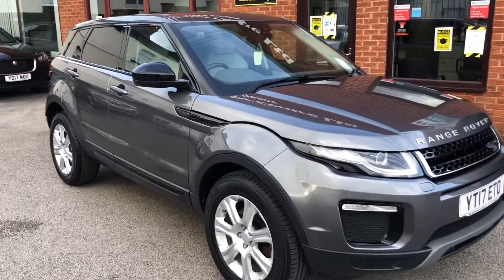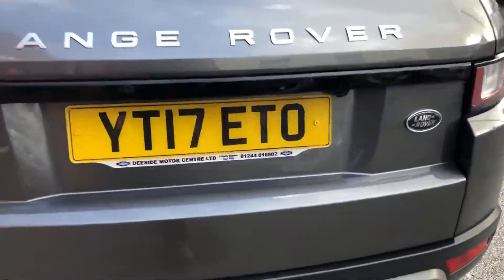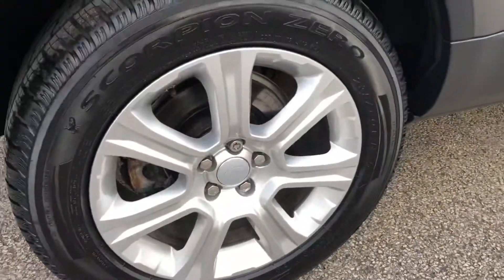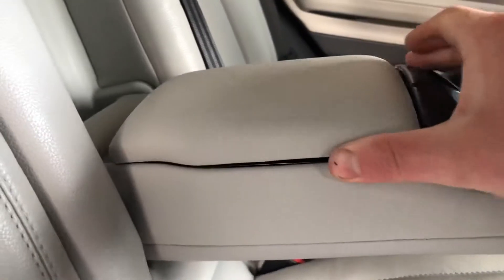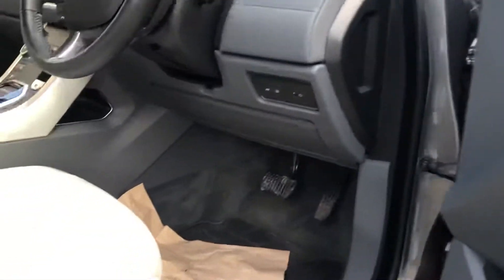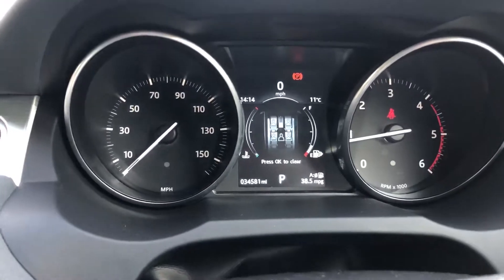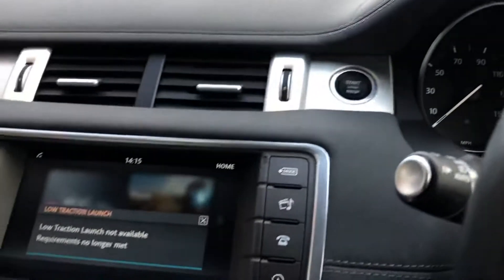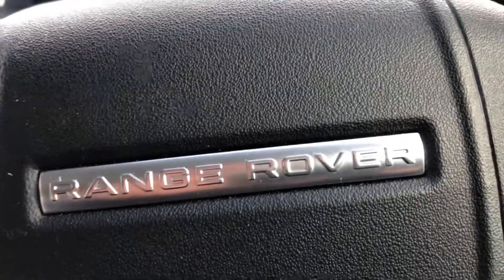Range Rover evoque